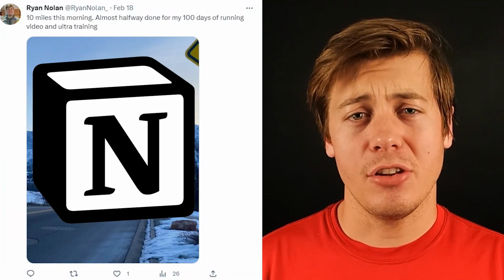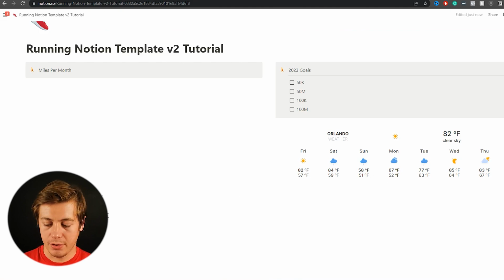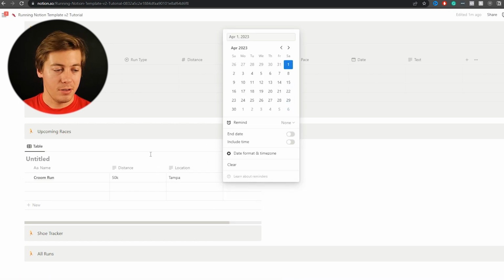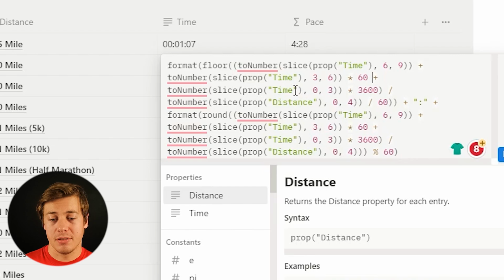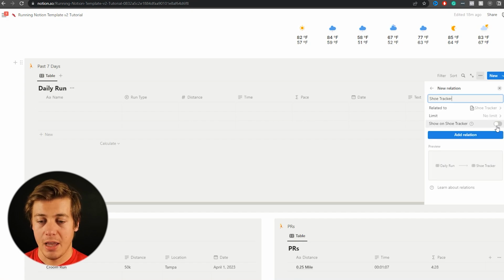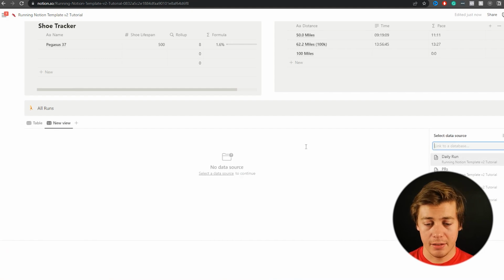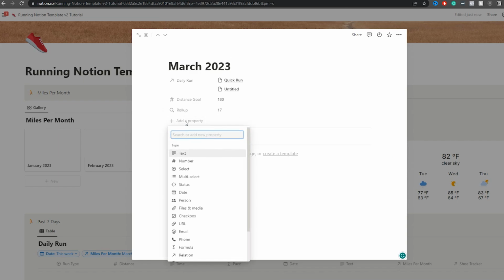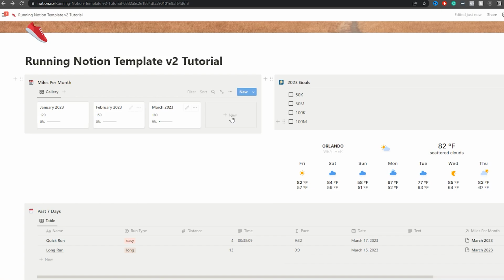How to Build a Running Workout Tracker in Notion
Today we take a look at building out a full running workout Notion template. You can grab this for free on my Gumroad account.